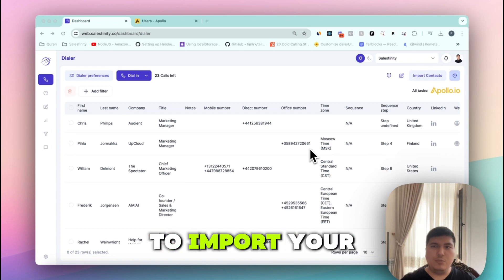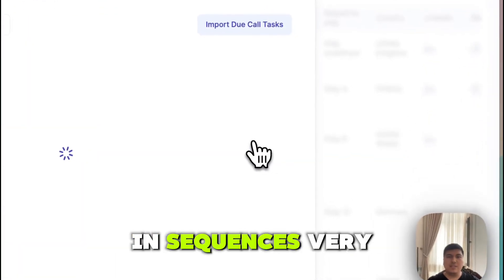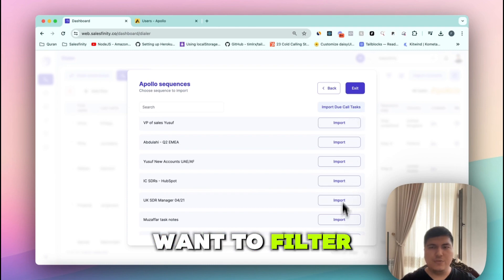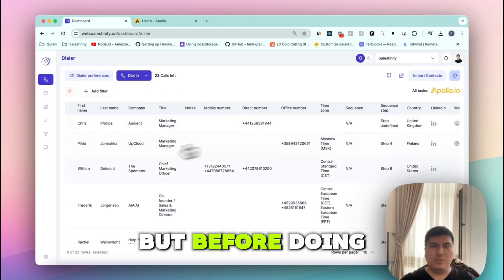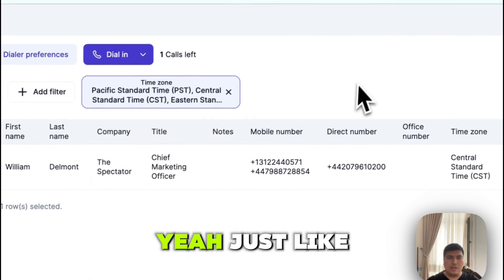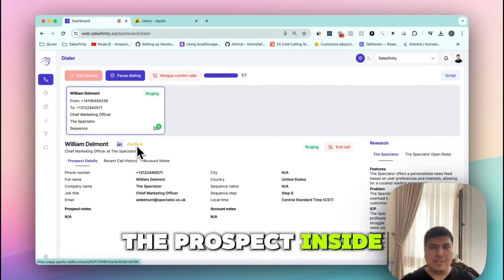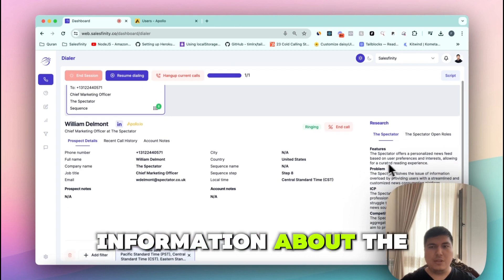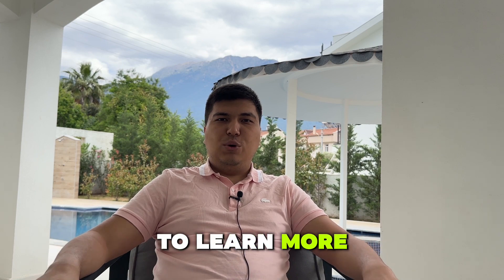Make 100 Cold Calls with Apollo.io & Salesfinity Parallel Dialer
Revolutionize your sales outreach with this groundbreaking tutorial!

In 'How to make 100 Cold Calls in 27 minutes with Apollo.io and Salesfinity AI Parallel dialer', we unveil the ultimate strategy to skyrocket your productivity.

Discover how Salesfinity seamlessly integrates with Apollo.io, transforming your outreach by directly connecting you with live prospects, not voicemails.

Bid farewell to manual logging and repetitive tasks – Salesfinity automates call logging and task completion within Apollo.io, freeing up your time for closing deals.

Whether you're seeking an auto dialer, power dialer, sales dialer, or the best parallel dialer for Apollo.io, this video is your ultimate guide.

Don't miss out on optimizing your sales process – watch now and revolutionize your outreach game!